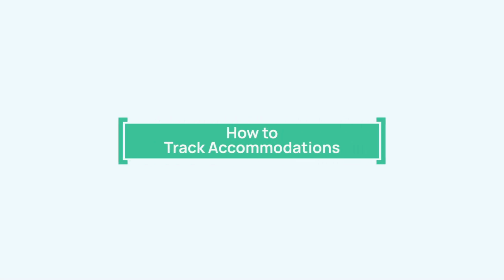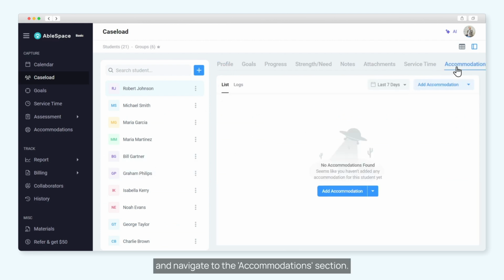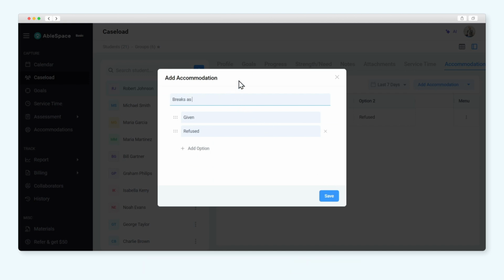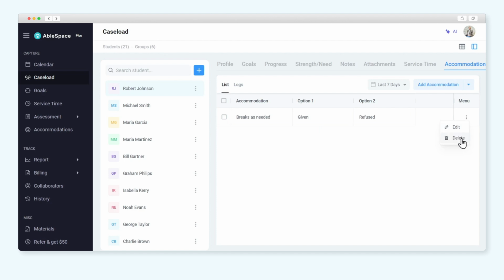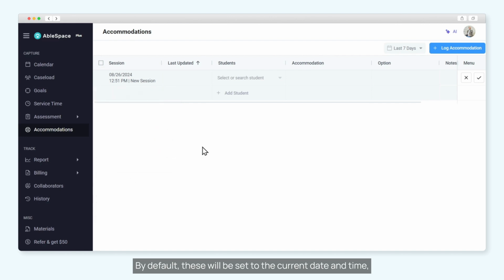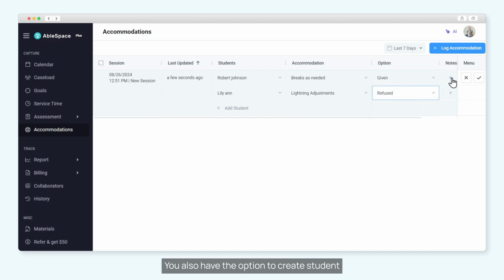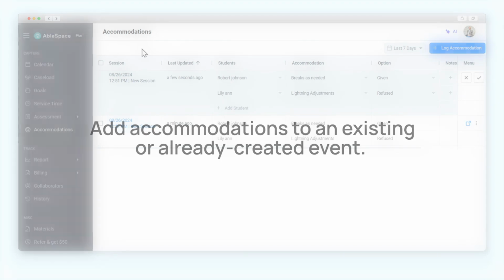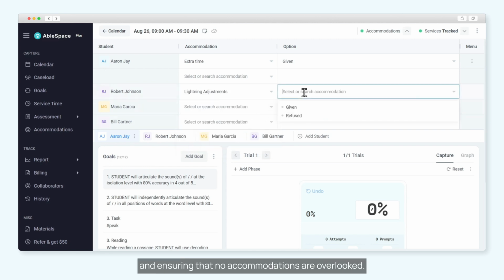How to use Accommodations in AbleSpace?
Here's how you can use accommodations in AbleSpace.

Try AbleSpace today!